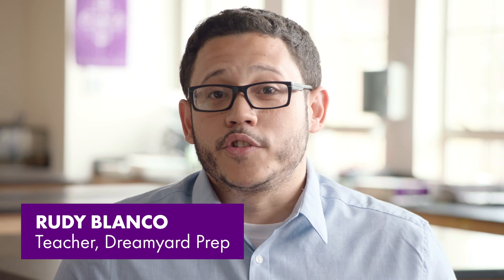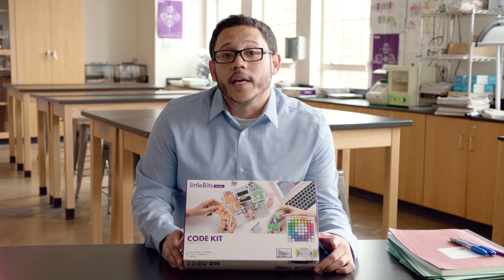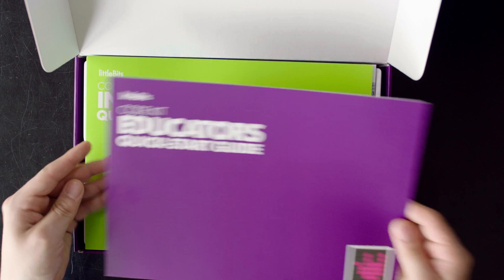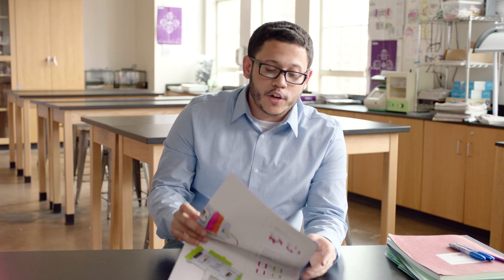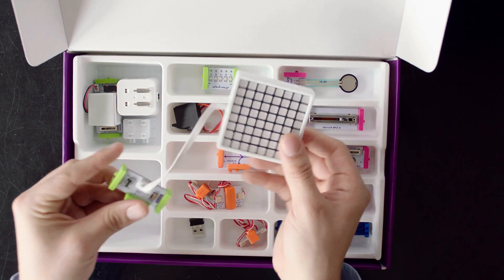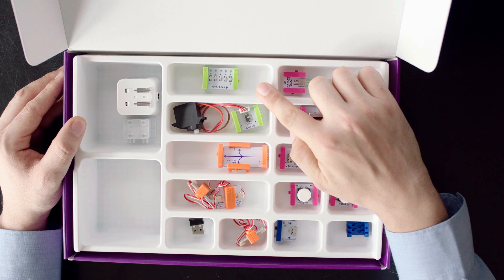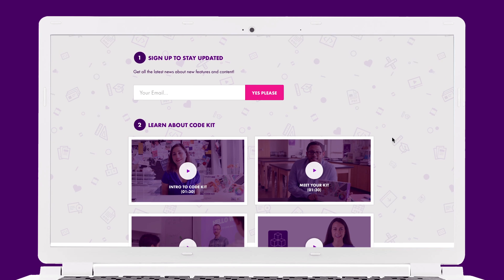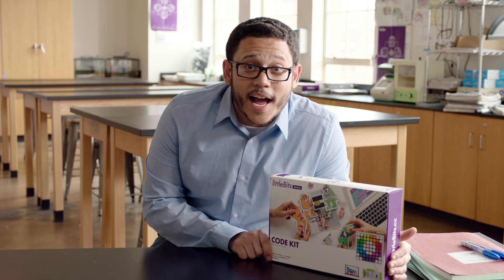Meet Your Kit -- littleBits Education Code Kit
Learn about all the Code Kit tools and resources available to you and your students. Presented by Rudy Blanco, director of digital learning at the Dreamyard Preparatory School. To see what the Code Kit looks like in action, check out My First Lesson on our Educator Resource